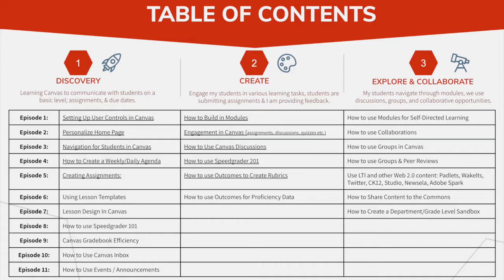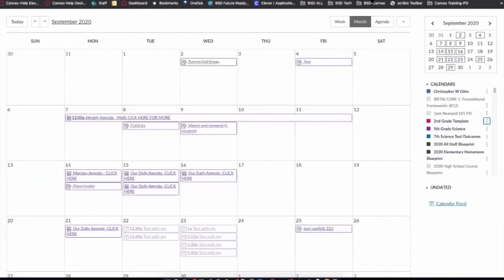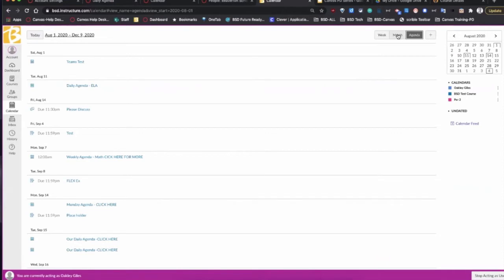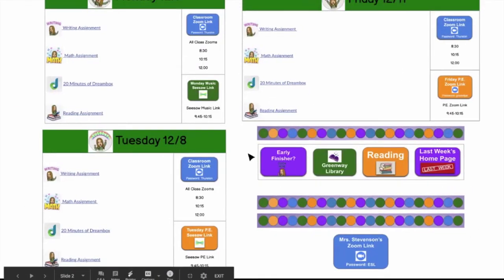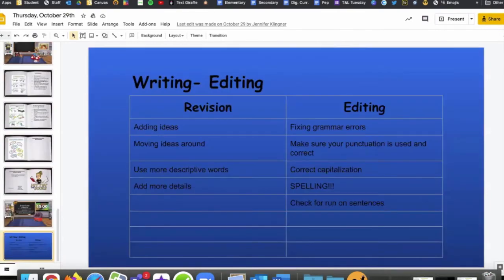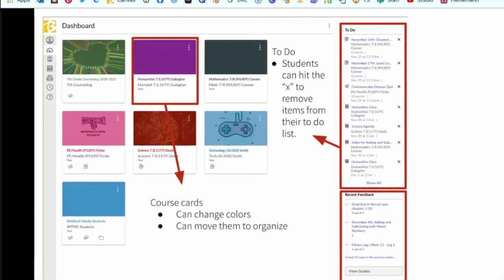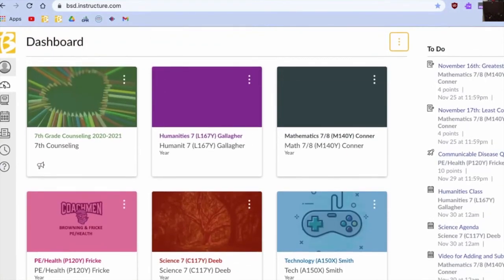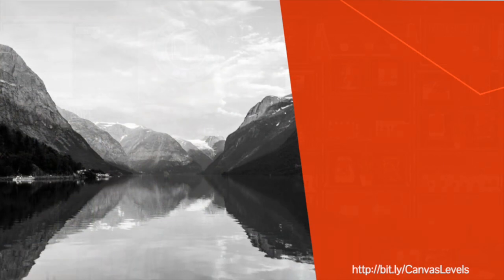Canvas Level 1 Episode 4: Daily Agendas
This is all about how to use the Canvas calendar for daily agenda's and how to use your course home page for daily & weekly agenda's. We will also briefly go over the difference for students to see the dashboard in card view or list view to help with their agenda and to do lists.